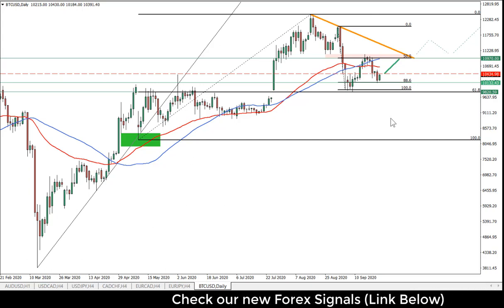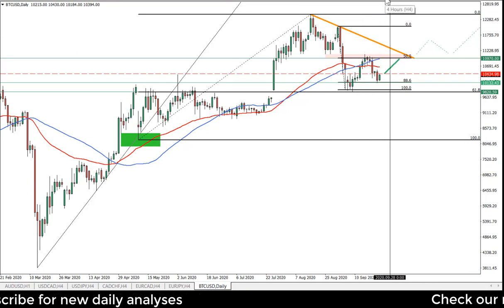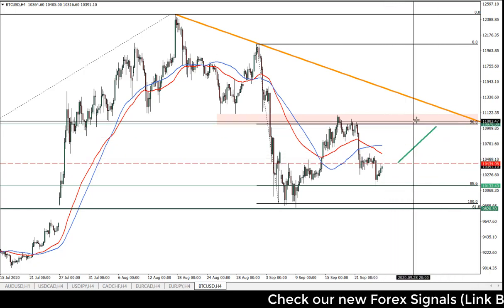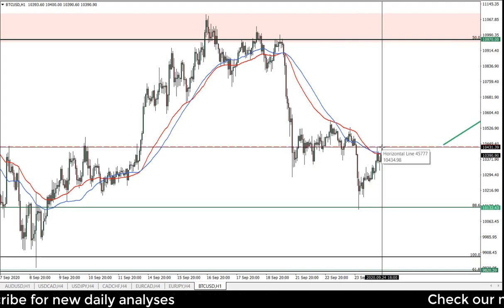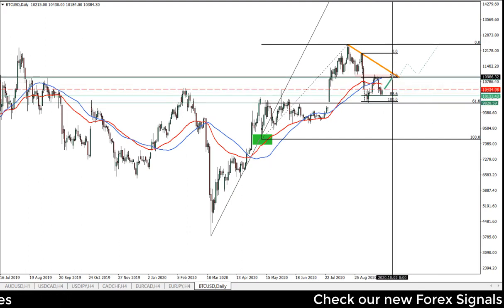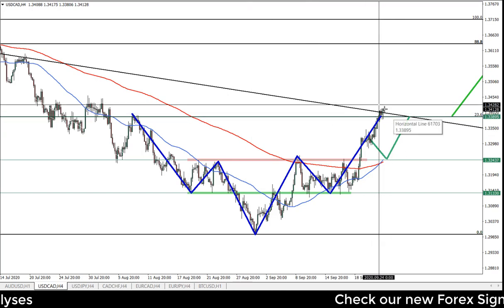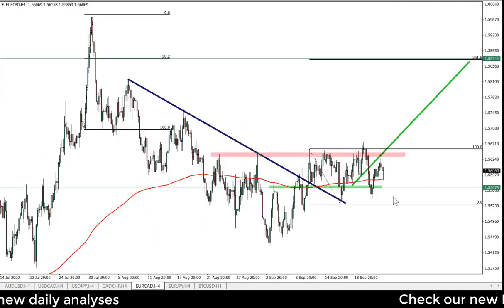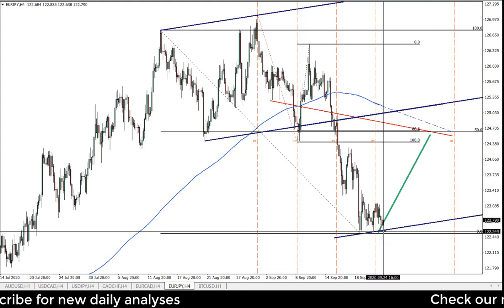BTCUSD Analysis | September 24th 2020